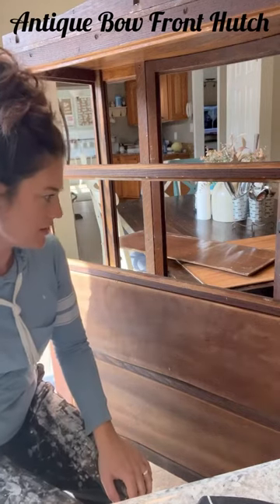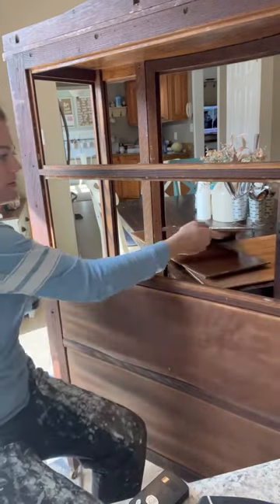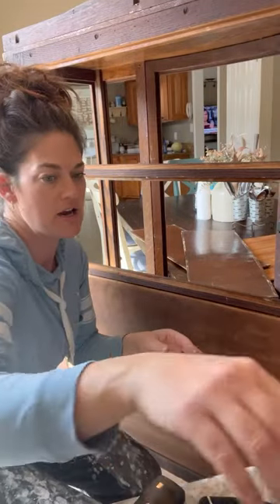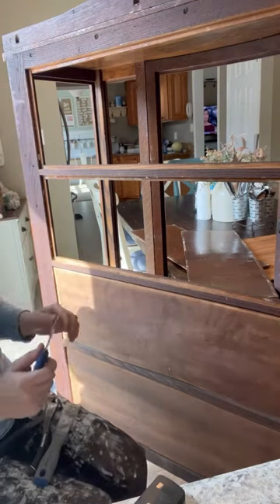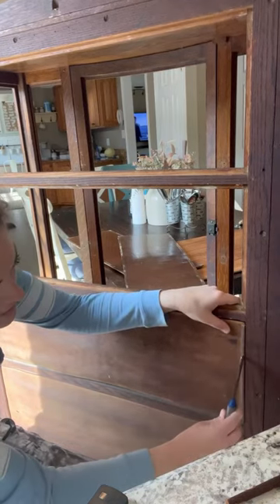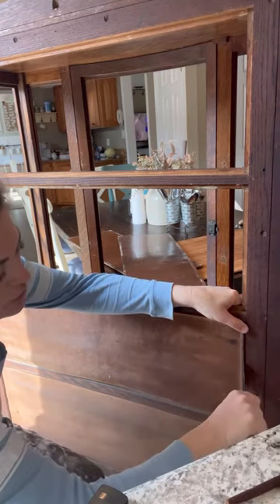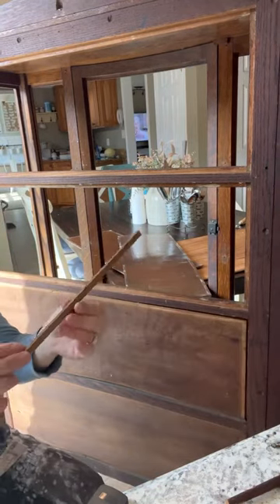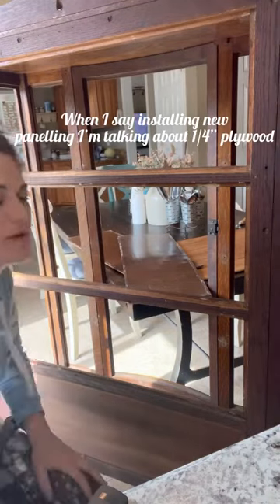How to remove trim from antique China hutch~Refinishing Furniture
This video shows how to remove trim from the back of an antique China hutch.

I’m also on Instagram, Facebook, Pinterest and Etsy ​⁠@Simplyreclaimedbytina